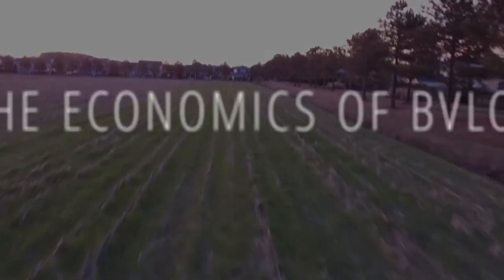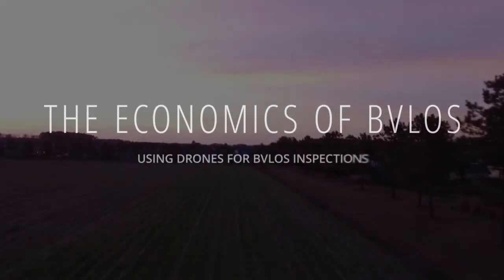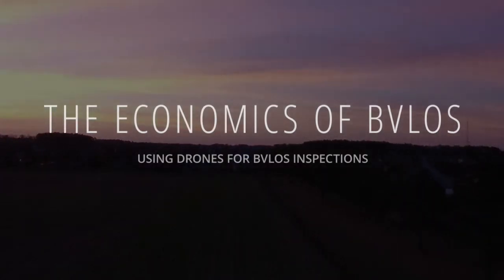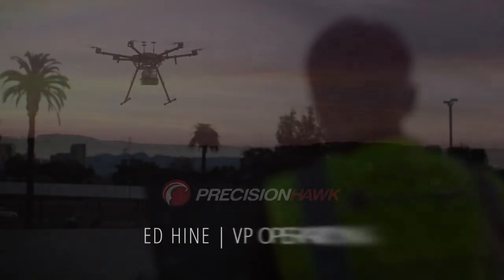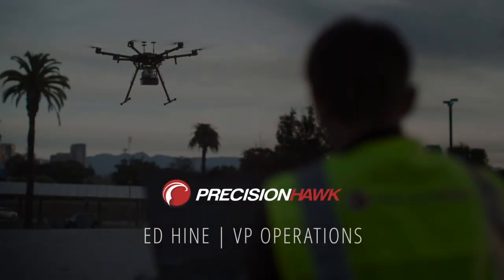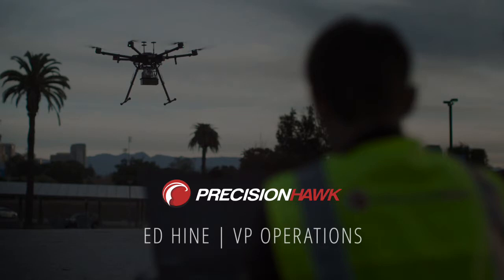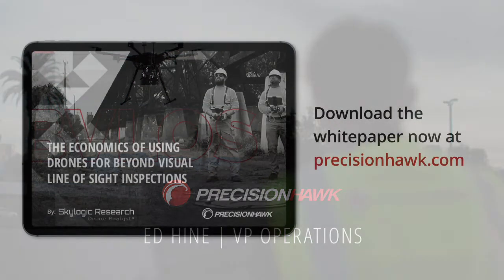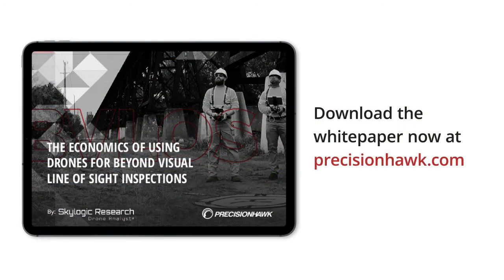The Economics of BVLOS: Hot Take 3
Ed Hine, VP of Operations at PrecisionHawk, discusses the economics of BVLOS.